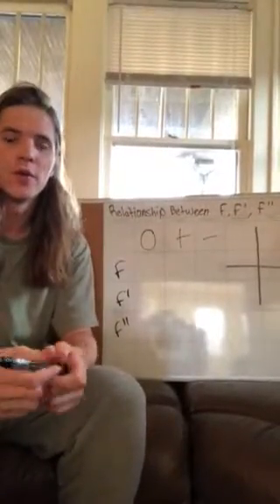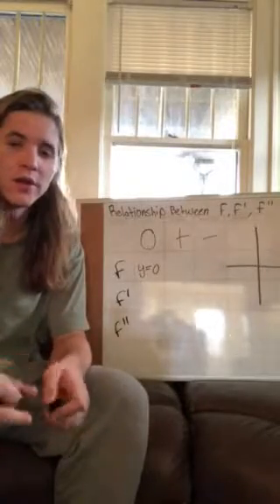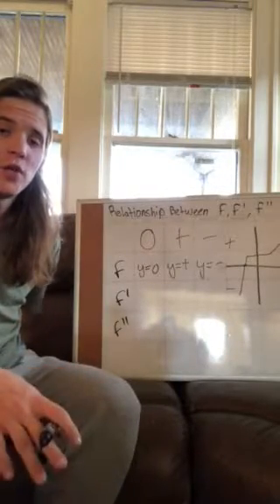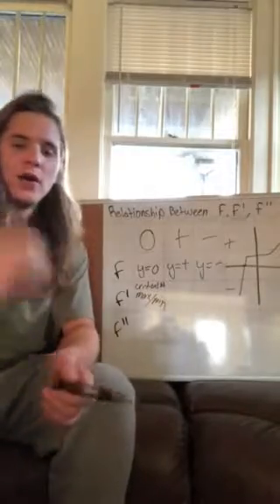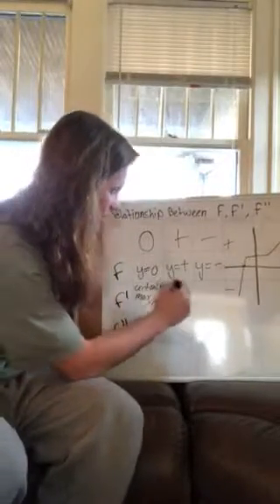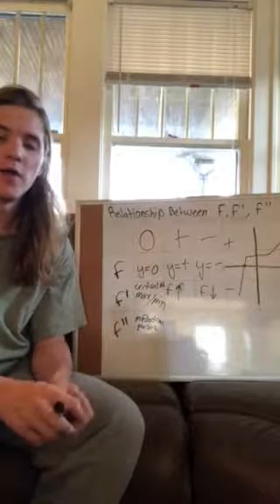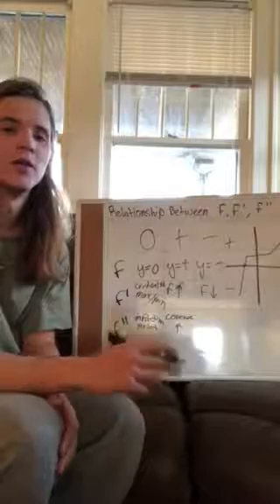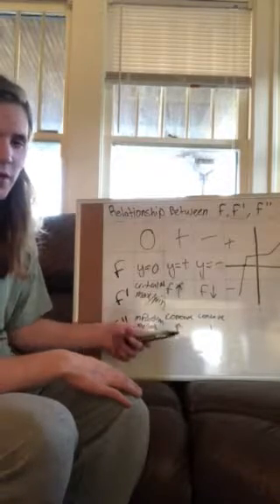Video Presentation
math 131
relationship between f, f’, f”